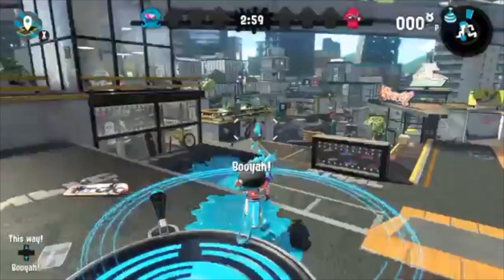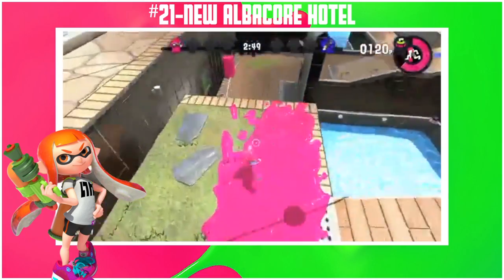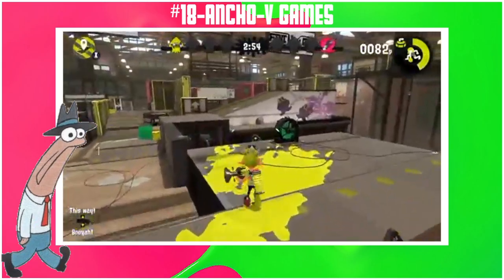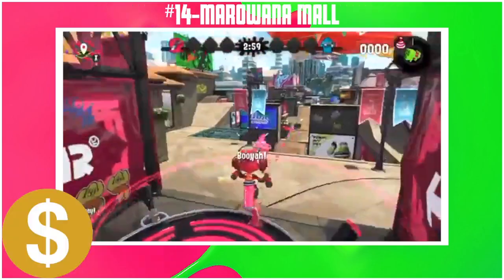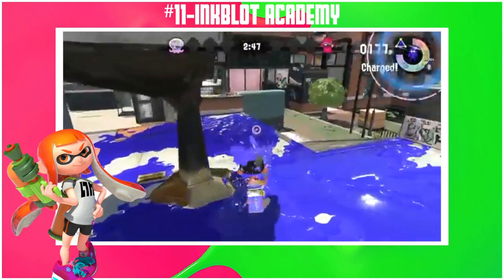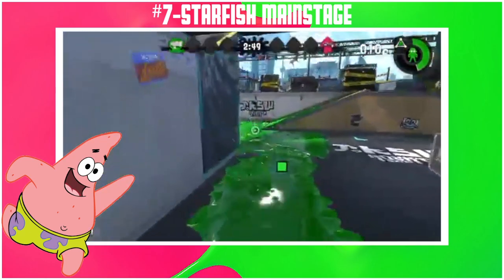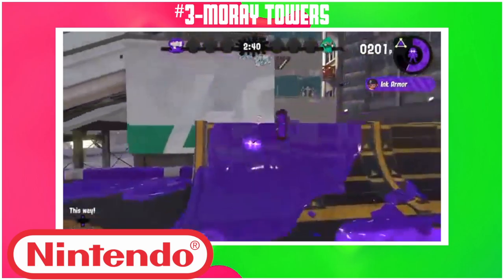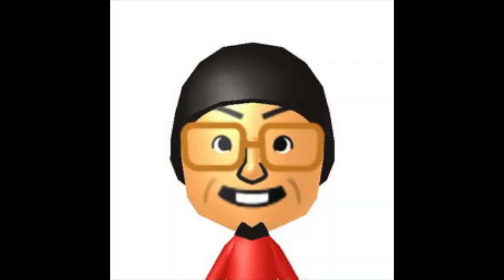Ranking all Splatoon 2 Maps | Wii Sports Wednesday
Yes, it is thursday.

0:00 Sub to Spray Cuddle (Link in Desc)
1:03 PORT MACHAREL
1:27 SKIPPER PAVILION
1:41 NEW ALBACORE HOTEL
2:20 STURGEON SHIPYARD
2:39 BLACKBELLY SKATEPARK
3:13 ANCHO-V GAMES
3:35 MAKO MART
4:07 HUMPBACH PUMPTRACH
4:32 THE REEF! THE REEF! THE REEF IS ON FIRE!
4:44 MAROWANA MALL
5:07 MANTA MARIA
5:34 WAHOD WORLD
6:00 INKBLOT ACADEMY
6:20 PIRAHNA PIT
6:42 CAMP TRIGGERFISH
7:06 g-SNAPPER CANAL
7:26 STARFISH MAINSTAGE
7:49 G-MUSSELFORGE FITNESS
8:29 WALLEYE WAREHOUSE
8:44 MORAY TOWERS
9:18 GOBY ARENA
9:58 SHELLENDORF INSTITUTE
10:41 I'm tryna succ on Haru's toes
10:58 And also Helen You know she's a botter